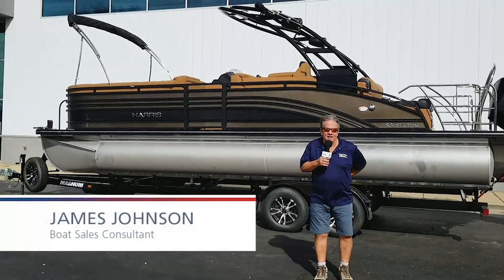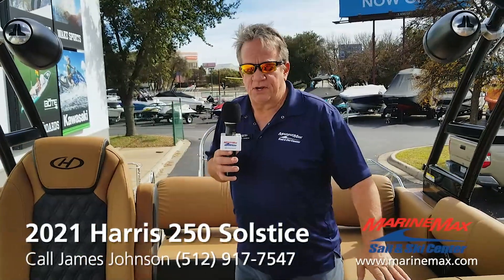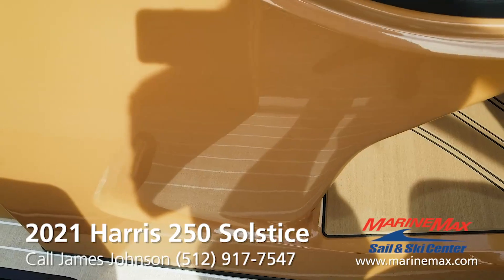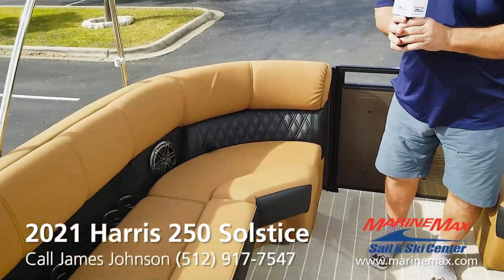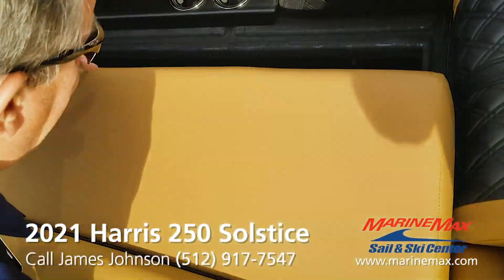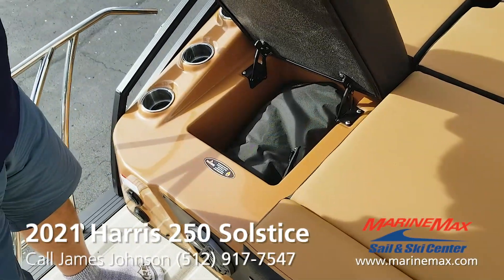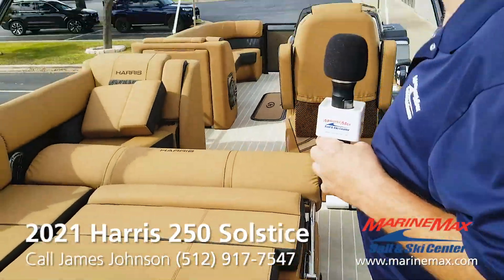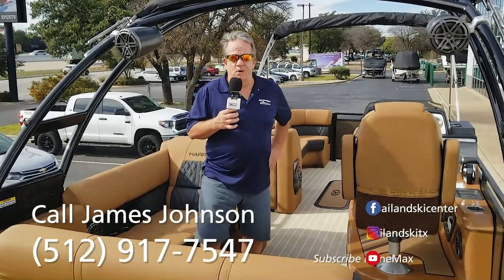2021 Harris 250 Solstice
Stock # 168948

DESCRIPTION
Make Harris
Model Solstice 250
Model Year 2021
Category Power
Hull Material Aluminum
Condition New
Class Pontoon Boats

SPECIFICATIONS
Length Overall 27.92 ft
EXTERIOR COLOR MOCHA PEARL/BLK SAPPHIRE
INTERIOR COLOR MOCHA PEARL/BLK SAPPHIRE

ENGINE
Make Mercury
Model 300 4S V8 CMS
Number of Engines 1
Horse Power 300.0 hp